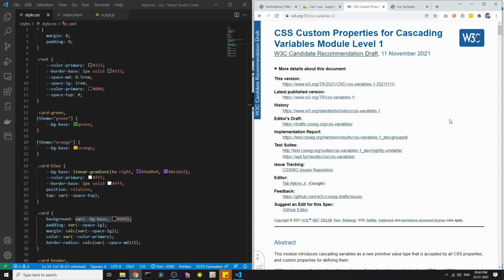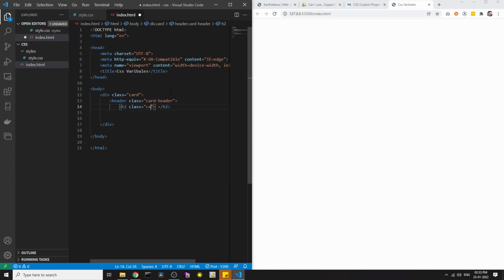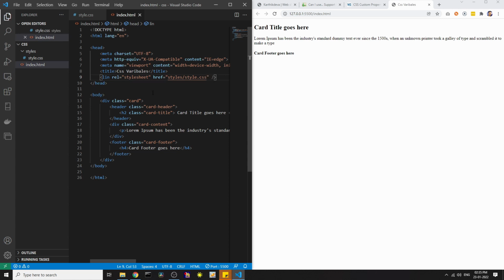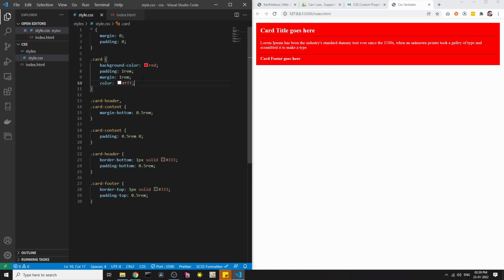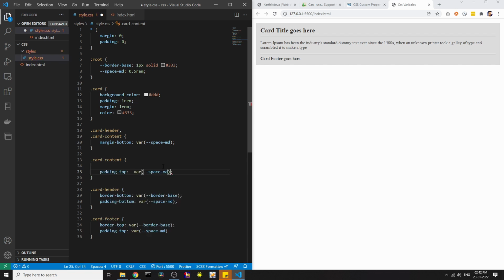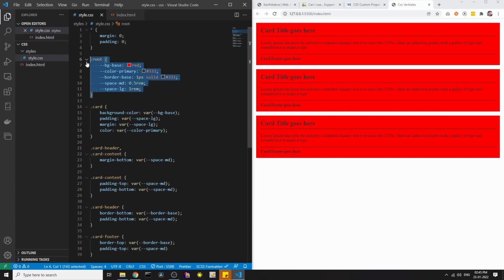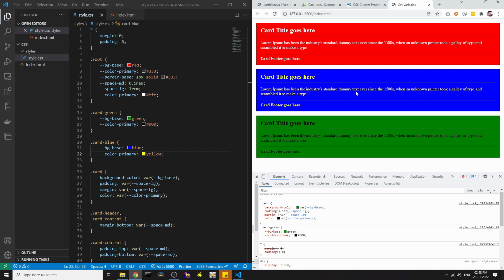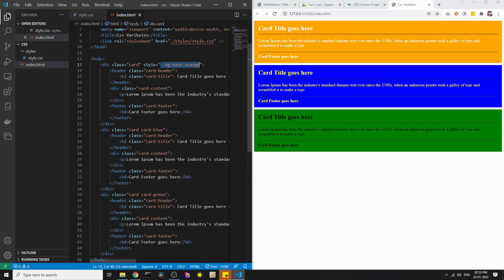How to Create Variables in CSS | Learn HTML & CSS Tutorial by karthikdeva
How to Create Variables in CSS | Create CSS Variables | Learn HTML & CSS | HTML Tutorial by karthikdeva